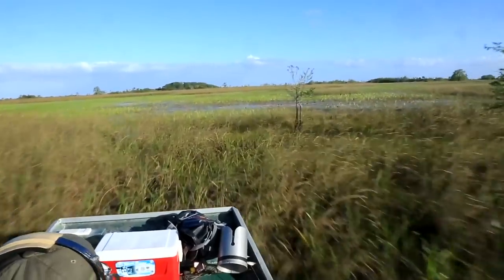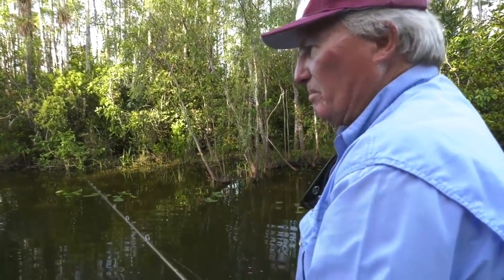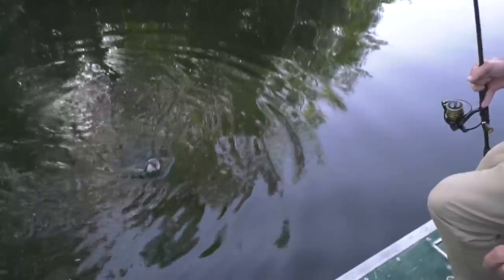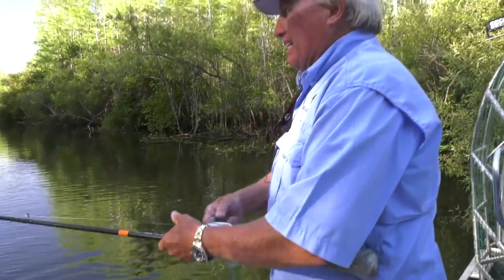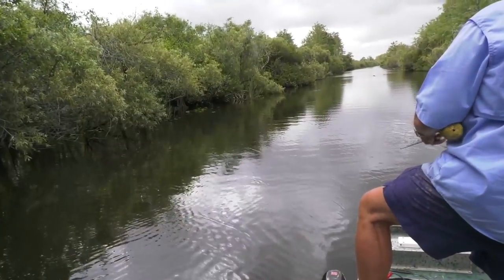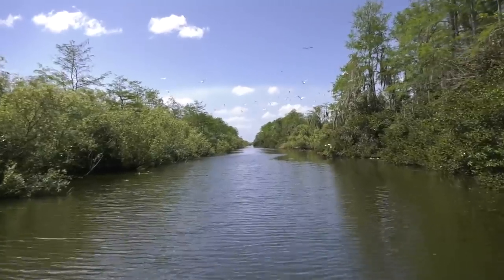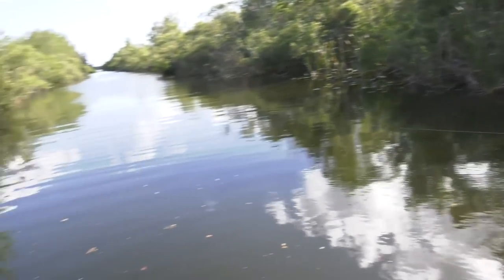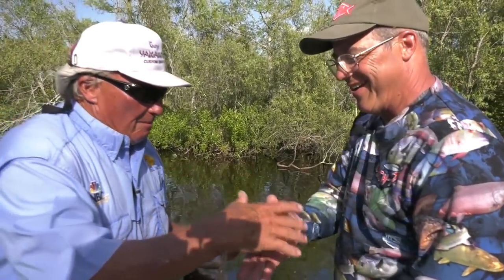Everglades Bass Fishing With Roland Martin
Go on an airboat bass fishing excursion with legendary bass angler, Roland Martin along with Mick Saunders, creator of the Cush It.  Roland explains in detail the physics behind power fishing in the dense cover of the Everglades canal. Spro Frogs, Yamamoto Heart Tail Swimbaits and Senkos all catch great fish in this amazing fishery.